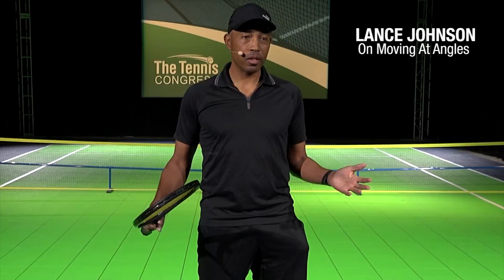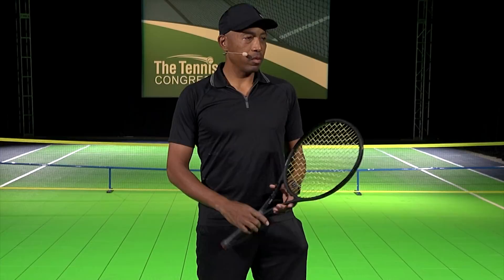How to Buy Time through Better Movement and Positioning - Lance Johnson at Tennis Congress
Do you wish you could move more efficiently on court? Wish you could get to balls faster to hit solid shots? Wish you could recover better to prepare for the next ball? Tennis Congress faculty member and USPTA high-performance coach Lance Johnson explains how to move better on the tennis court and keep your weight moving forward.

Lance demonstrates how to move smarter when:
- Playing at the net
- Returning a serve
- Hitting groundstrokes